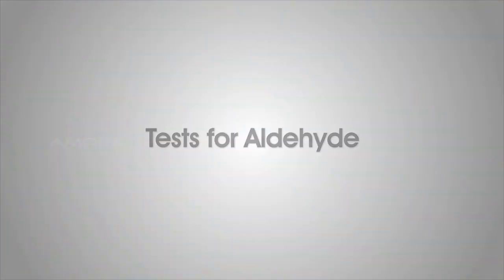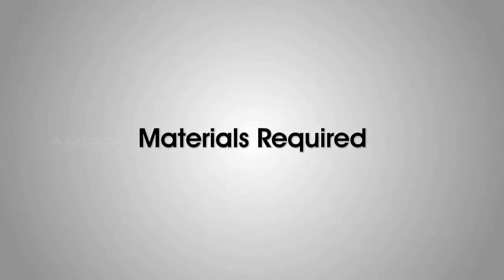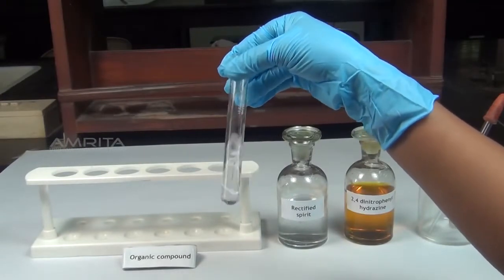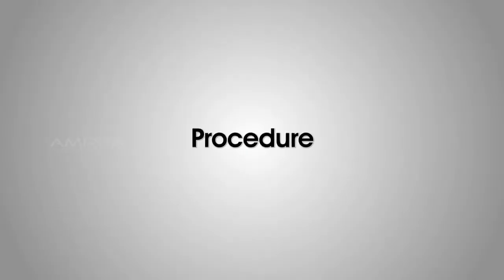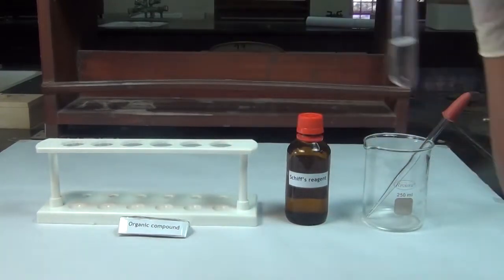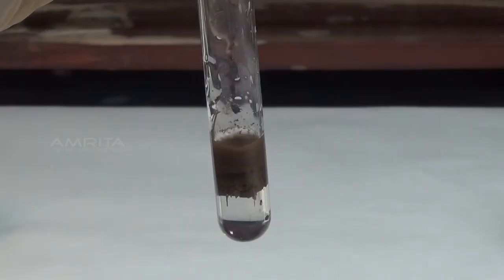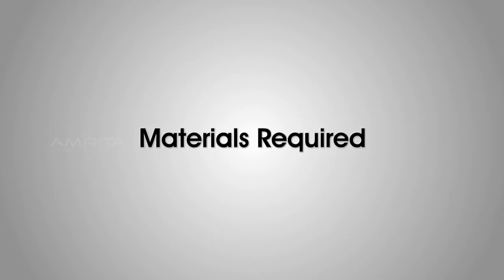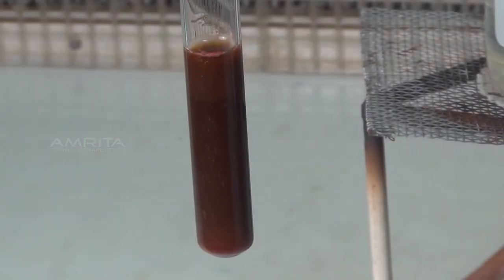Tests for Aldehyde MeitY OLabs